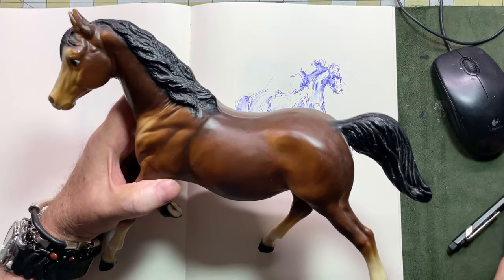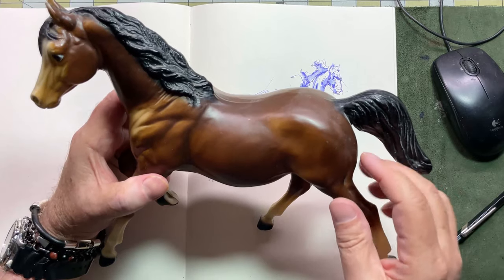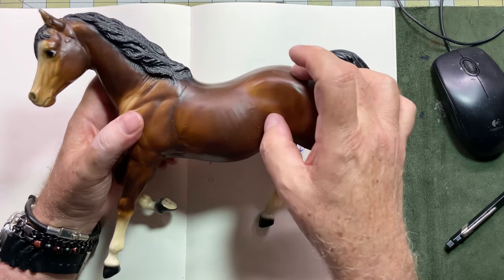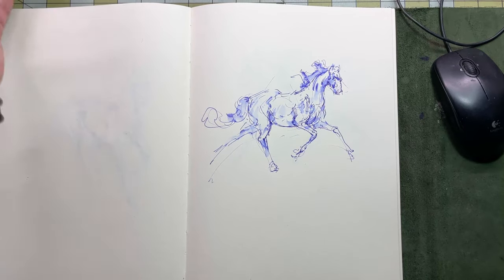Sept 10th Horse Drawing